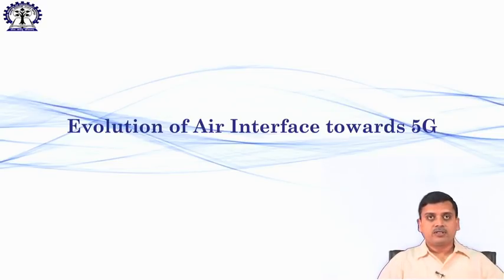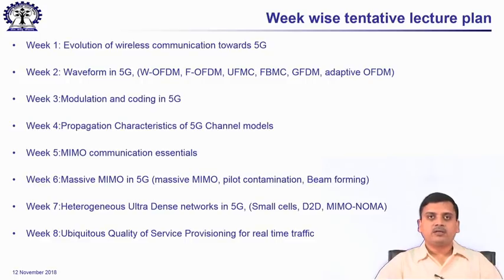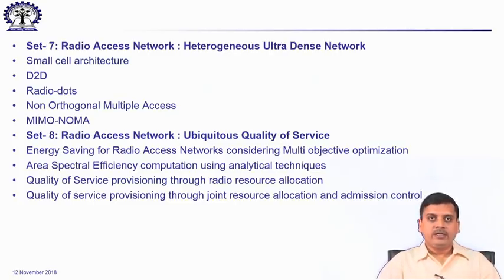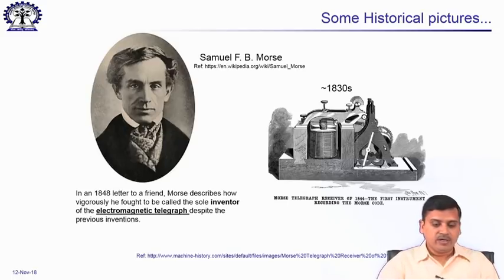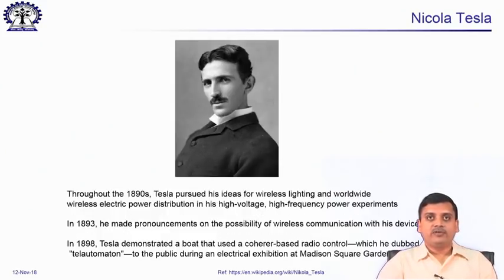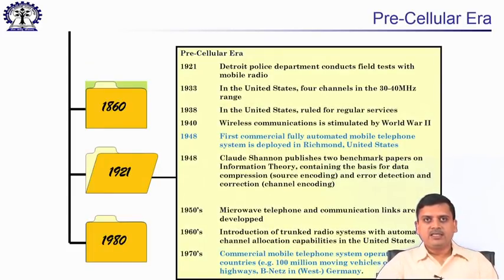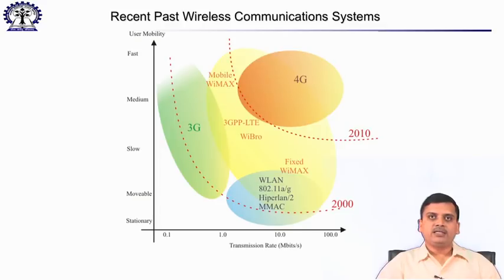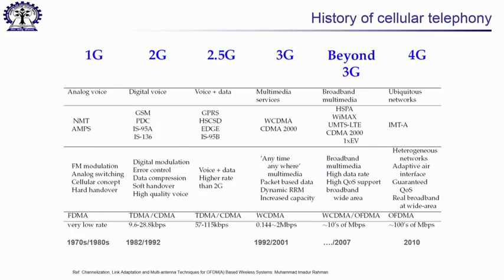Lecture 01: Evolution of wireless Communication